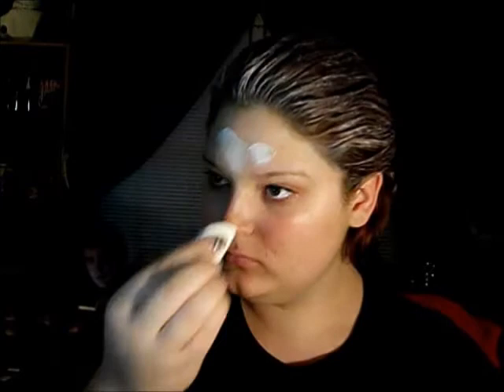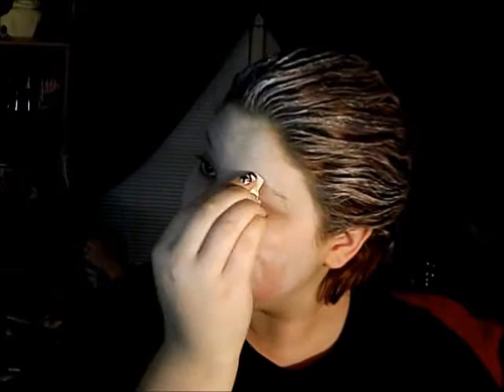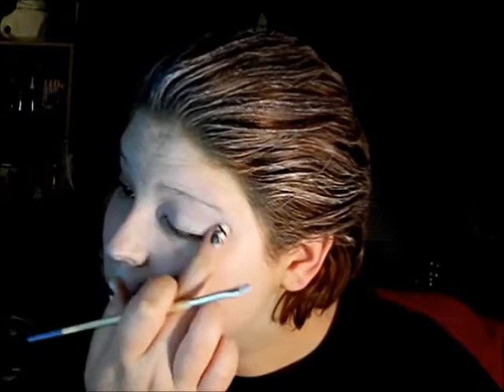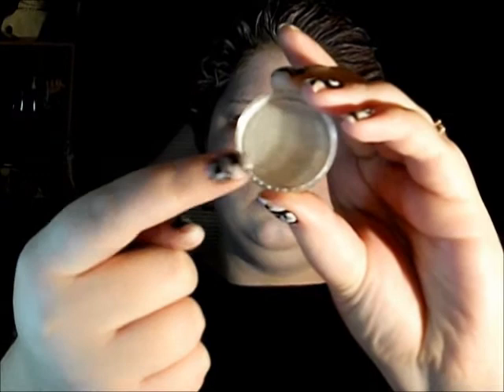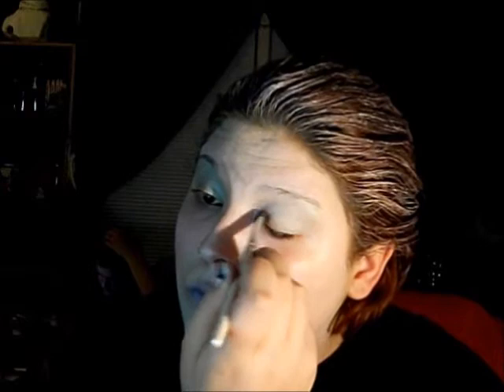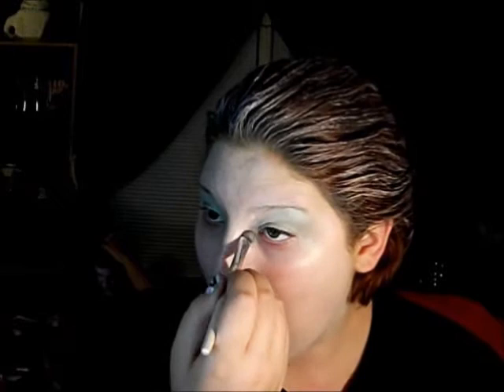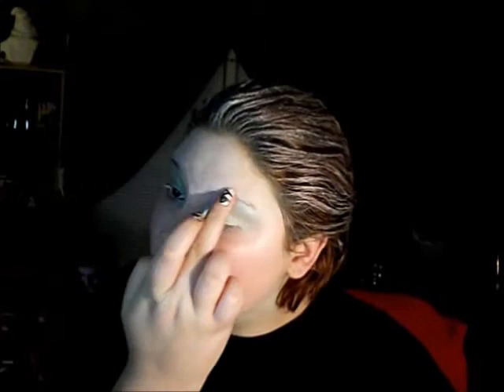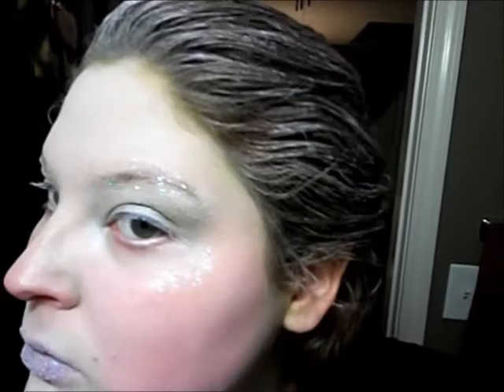Frozen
music: Creedence Clearwater Revival: Bad Moon Rising, The Troggs - Wild Thing, Woolly Bully-Sam The Sham & Pharaohs, Time Warp - The Rocky Horror Picture Show.